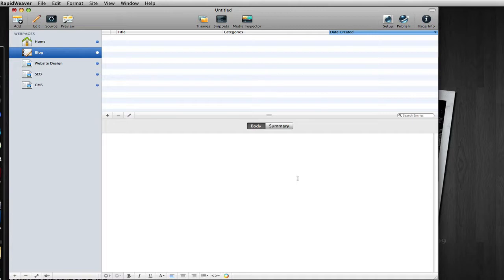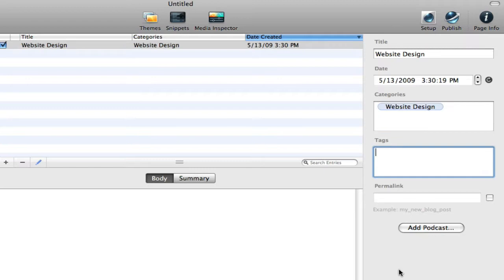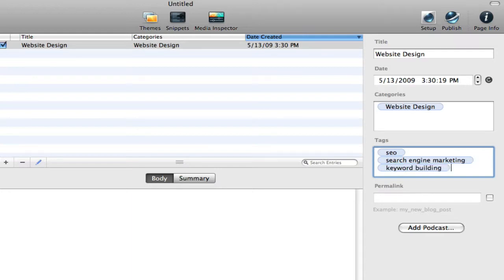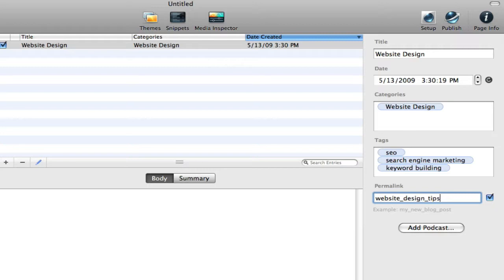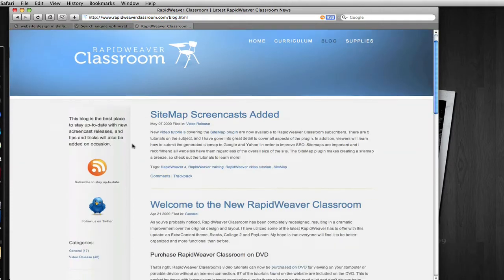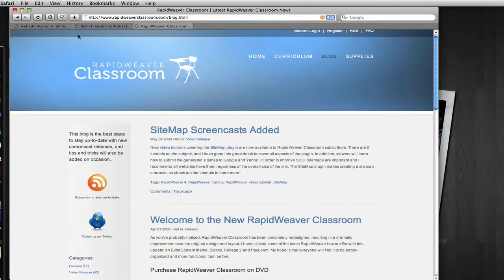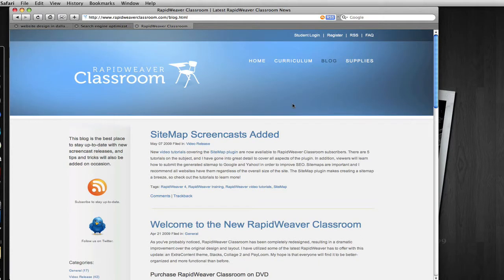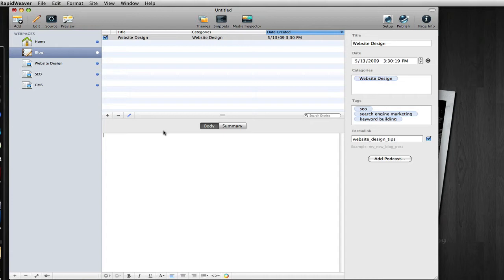SEO with RapidWeaver - Blogging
RapidWeaver Classroom presents a RapidWeaver video tutorial about blogging and its impact on search engine optimization.